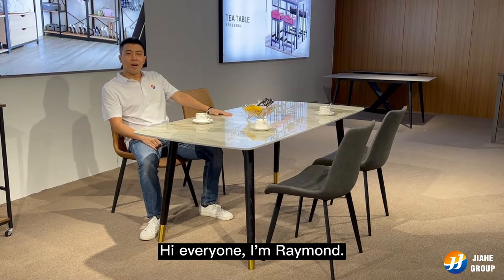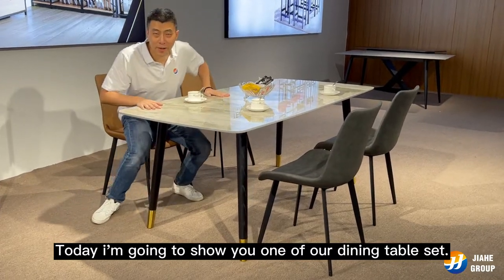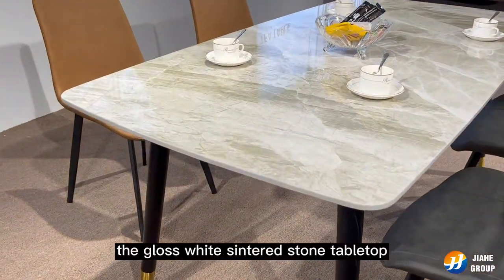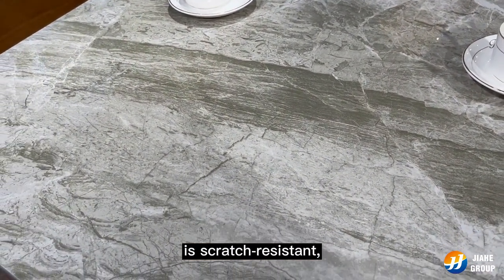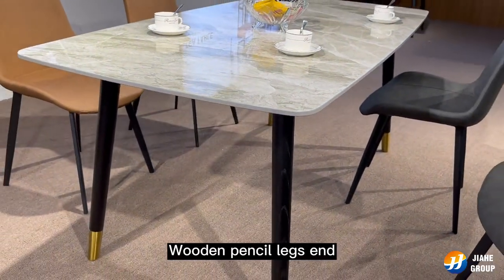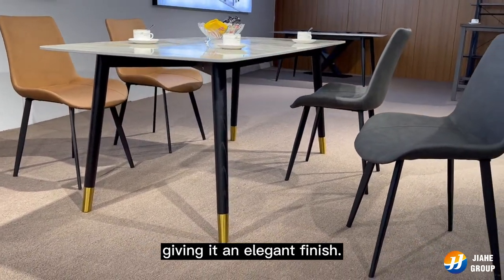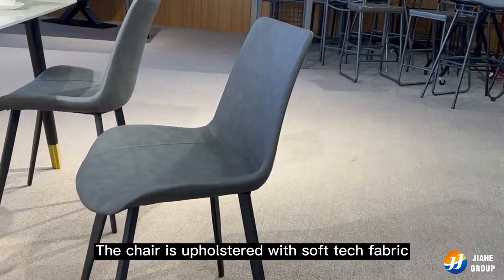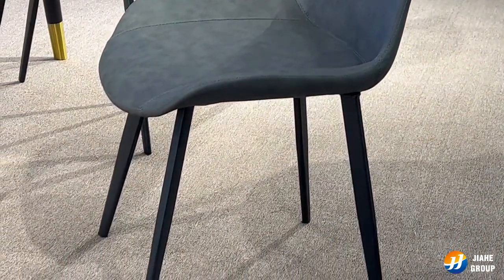5 piece White Marble Dining table Set - Raymond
We are going to show you one of our 5 piece White Marble Dining table Set. With natural marble pattern, the gloss white sintered stone tabletop is scratch-resistant, easy-clean, and durable. Wooden pencil legs end in brushed golden metal, giving it an elegant finish. The chair is upholstered with soft tech fabric over a foam cushion. Hope you like it.